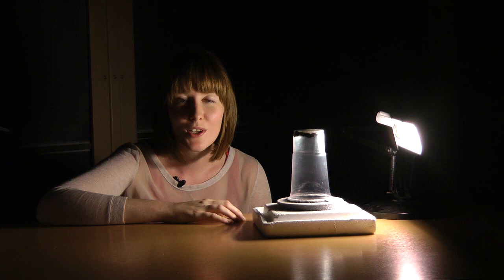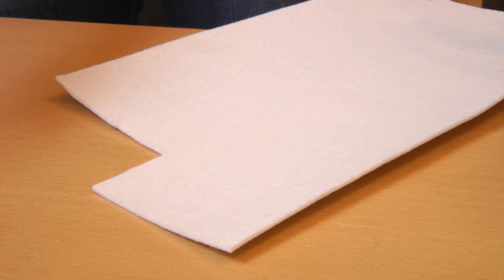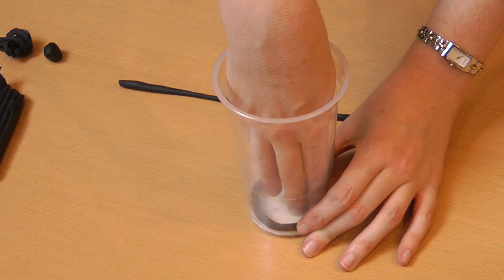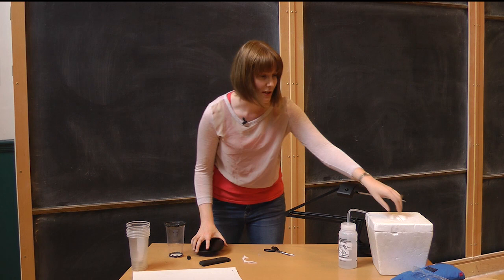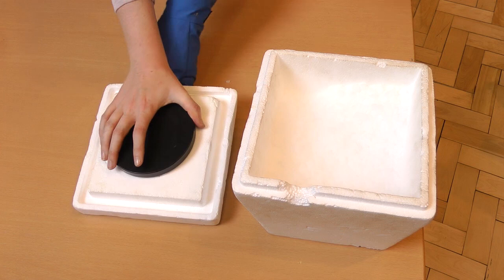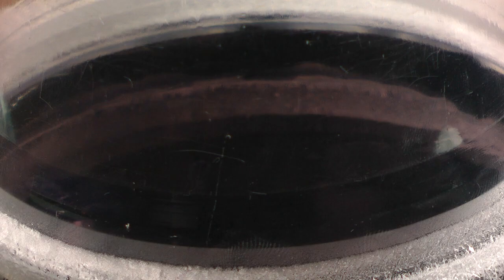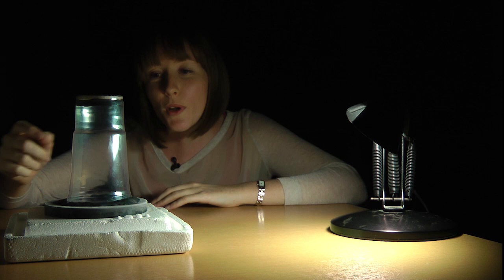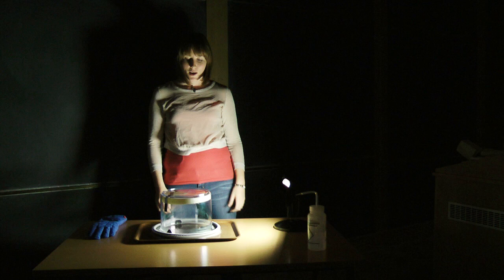How to make a cloud chamber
How to make a cloud chamber for observing cosmic rays using (mostly!) everyday household items. Presented by Suzie Sheehy and videography by Andrew Steele

This video came about as a result of setting up a workshop building cloud chambers for the APPEAL (Accelerator and Particle Physics at A-Level) teacher conference, in the John Adams Institute for Accelerator Science at the University of Oxford. The workshop was adapted from the CERN Cloud Chamber workshop, with the assistance of MIck Storr.

Please note that all activities involving dry ice and/or alcohol should be accompanied by a proper risk assessment and safety equipment. We cannot take responsibility for the outcome of any activity undertaken as a result of this video.